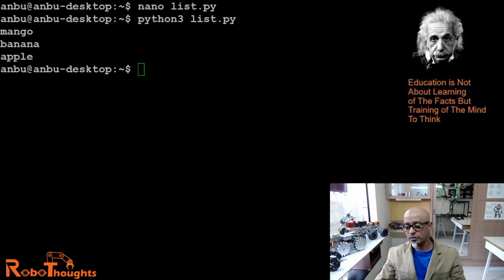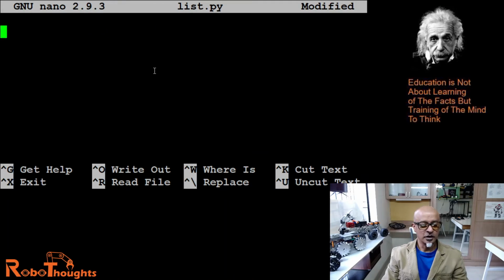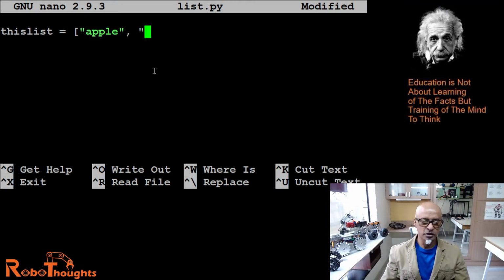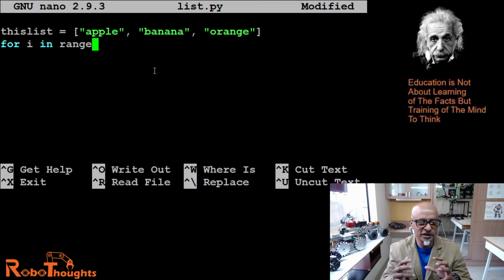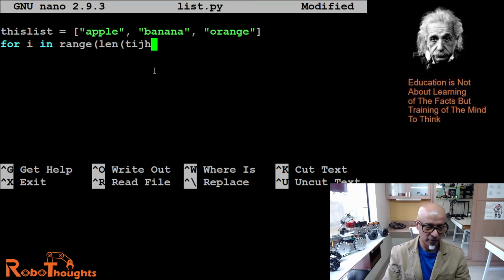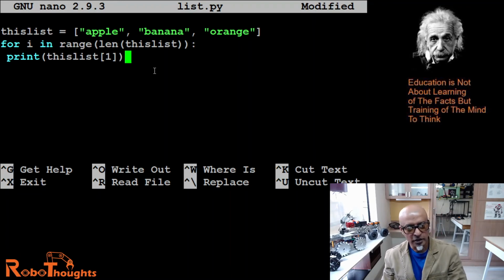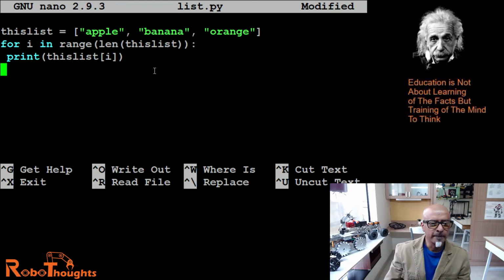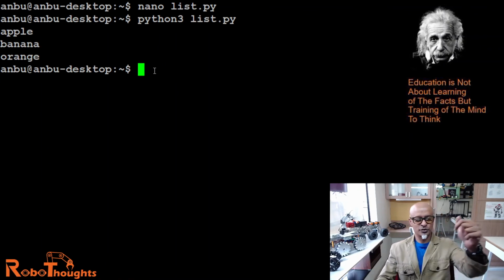Lesson 60 – Python Coding on Jetson Nano – Loop Through Index Number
In this lesson I will show you how to loop through the indexing number from the list. You can also loop through the list items by referring to their index number.Use the range() and len() functions to create a suitable iterable.